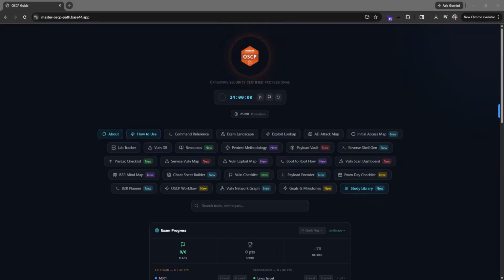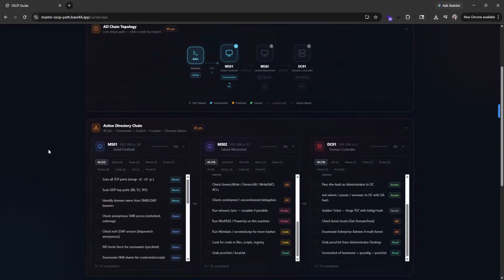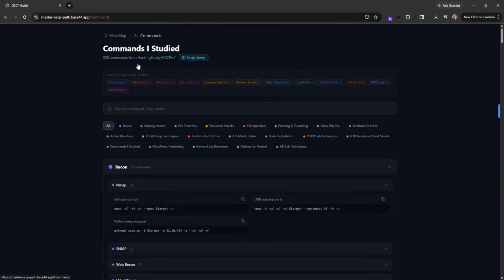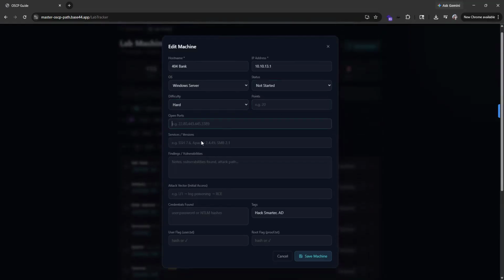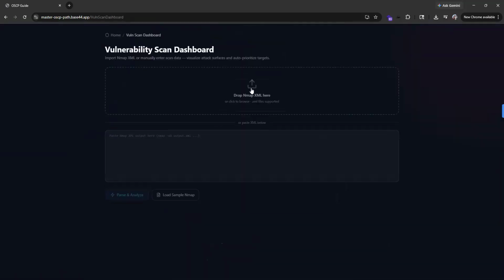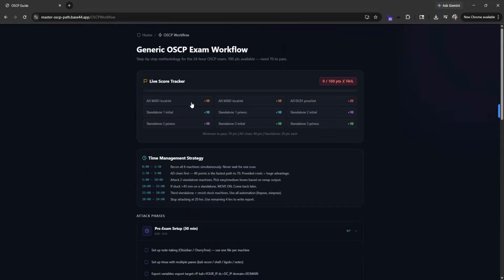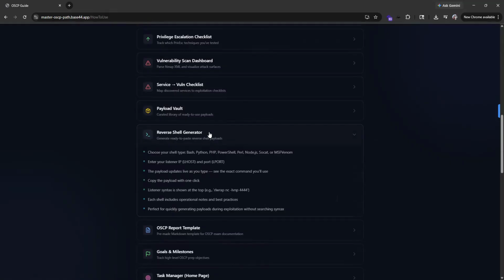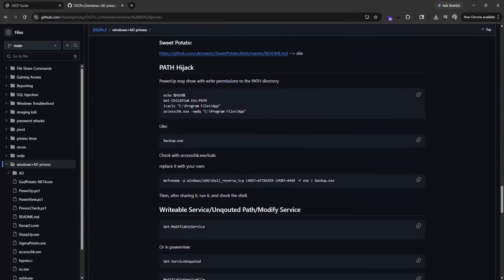OSCP Guide, My website I built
The tool I built out is 100% safe to use. It's not perfect, but I added all my notes and things to check for. It's free to sign up!!! Here's my new link as well as GitHub.